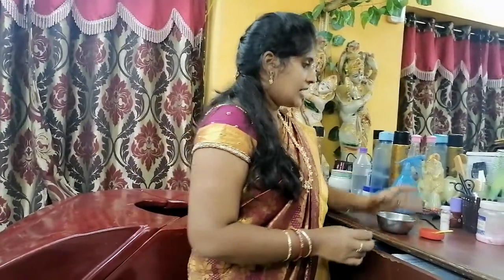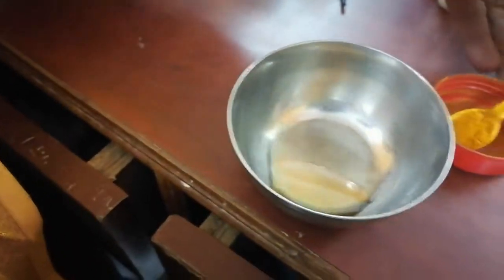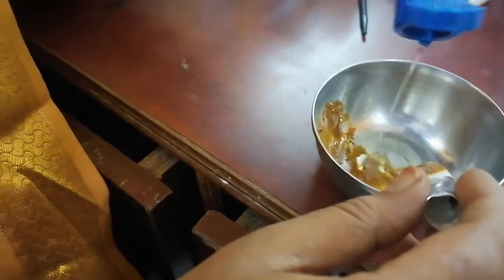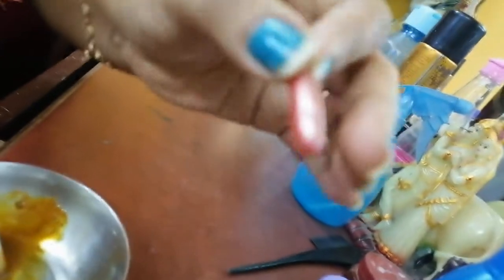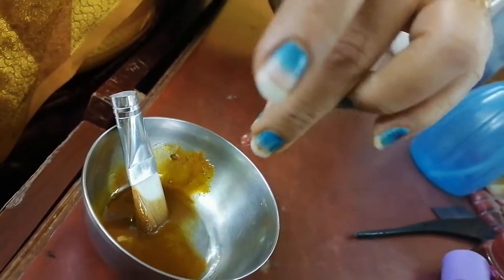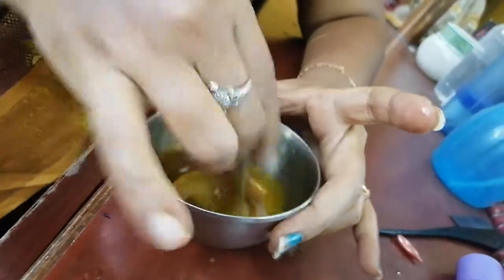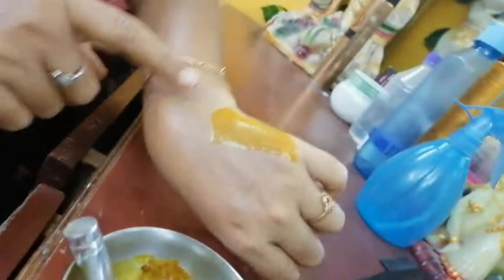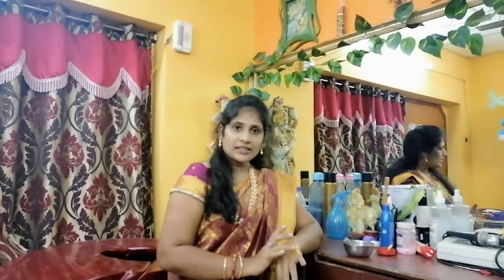కాళ్ళ పగుళ్ళు 3 రోజుల్లో తగ్గిపోయే చిట్కా